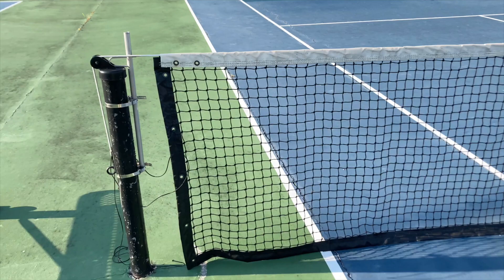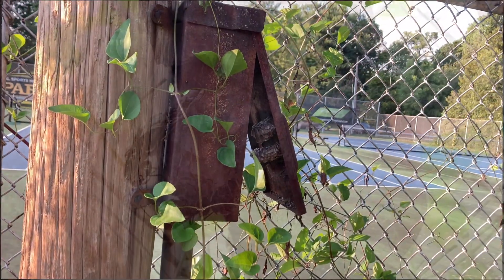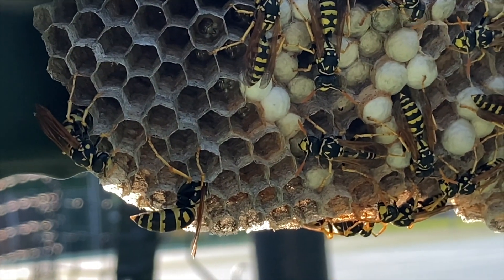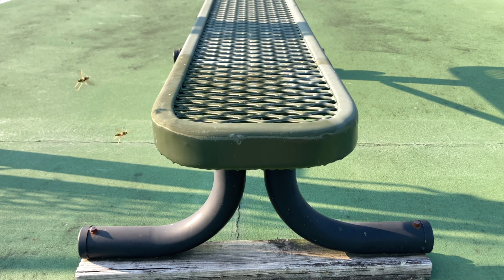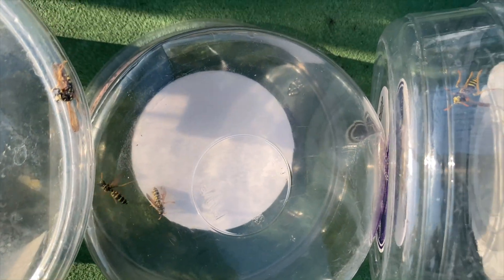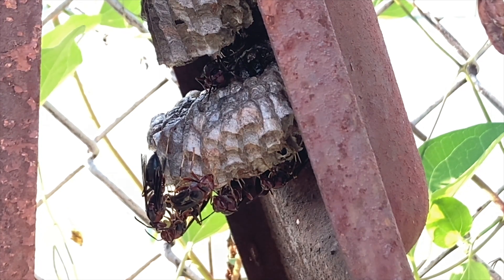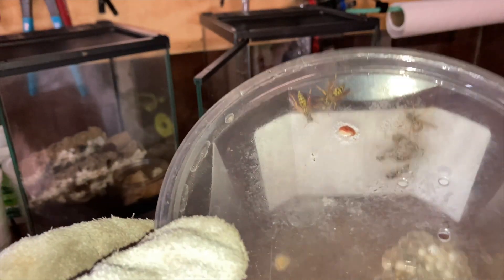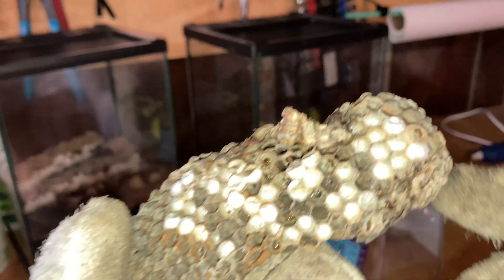HIDDEN WASP NESTS ON TENNIS COURTS, PLAYERS GOT STUNG! PAPER WASPS CAPTURED FOR VENOM IMMUNOTHERAPY!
Welcome to the Green Wasp Removal Youtube Channel!  In this episode, we were called to the university tennis courts, on July 22, 2024, because students had reported that people were being stung by paper wasps that had set up hidden nests underneath a bench right on the courts, and in an old electrical box near the spectator bleachers.

Most paper wasps are very docile, and do not typically attack people, but when they feel startled or threatened they will sting sometimes.  In this case, an invasive European Paper Wasp nest was hidden right where people sat down to rest during tennis games.  People were wearing their tennis shorts and skirts, which resulted in some very uncomfortable stings when they sat down directly on the wasp nest which scared the wasps and made them sting!

The noise and motion of playing tennis directly adjacent to the nest also caused the wasps to go into nest defense mode and sting people.  So these wasps definitely had to go.

We’ll show you how we were able to capture these invasive wasps by hand in several containers, for use in Venom Immunotherapy, and then relocate their brood comb into captivity for incubation and later venom collection.  We’ll also show you the flash freezing process, using dry ice, which preserves the wasp venom for use in the biomedical field.

We’ll also show you how we relocated a beneficial native Metric Paper Wasp nest from the old electrical box at the courts to another property where they were welcome to live out their lives in a free range habitat.

Keys: Venom Immunotherapy, Venom Collection, VIT, Baldfaced Hornets, Bald Face Hornet, White Face Hornet, Black Jackets, Wasp, Wasps, Wasp Nest Removal, How To Remove Wasp Nest, Hornet, Yellowjacket, Yellow Jacket, Yellowjackets, Paper Wasp, Polistes, Polistes Dominula, Polistes Fuscatus, Northern Paper Wasp, European Paper Wasp, Invasive Species, Beneficial Species, Green Wasp Removal, How To Kill Wasps, Natural Pest Control, Animal Videos, Baby Animals, Documentary, Entomology, Polistes Metricus, Biological Control Agent, Wasp Stings, Stung, Vespula Germanica, German Yellowjackets, Removing wasp nest without pesticides, natural pest control, non-toxic pest control, removing wasp nest  without poison, North Manchester Indiana Pest Control, Wasp Control, Bee Removal, Ground Bees, Vespula Maculifrons, Vespula Squamosa,  Eastern Yellowjackets, Common Yellowjacket, Southern Yellowjacket, Relocating Wasp Nest, Wasp Nest Relocation, Praying Mantis, Cicada, Overpopulation, Biocontrol, Biological control